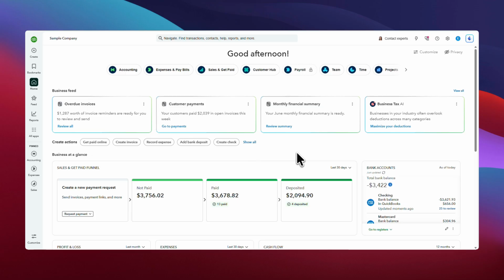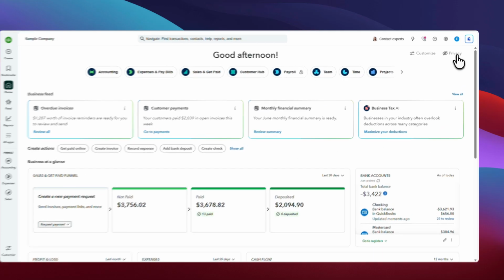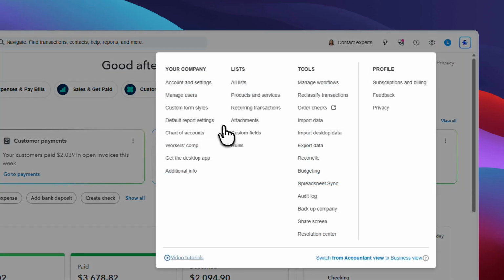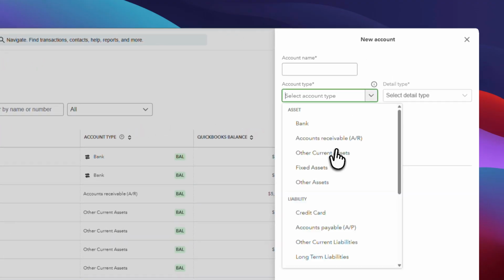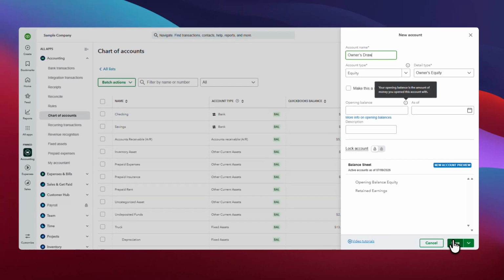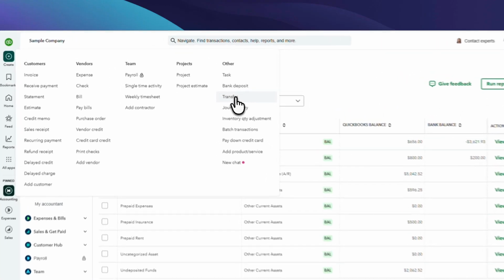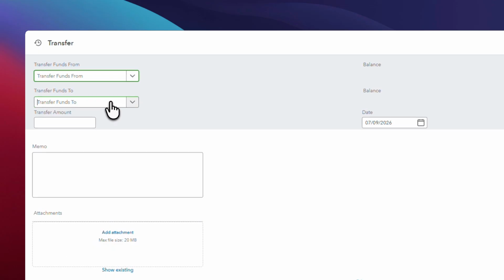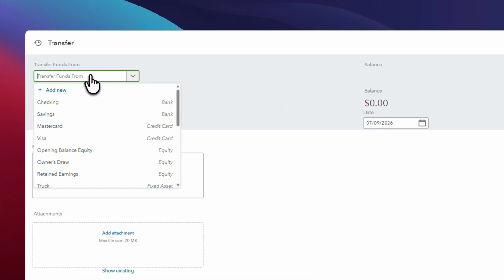How to Pay Yourself in QuickBooks Online (2026 Updated Guide)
Learn how to pay yourself in QuickBooks Online the right way! In this 2026 step-by-step beginner tutorial, I'll show you how to record owner draws or payroll payments correctly and keep your accounting records accurate. Perfect for beginners and anyone looking to better manage their accounting and bookkeeping.